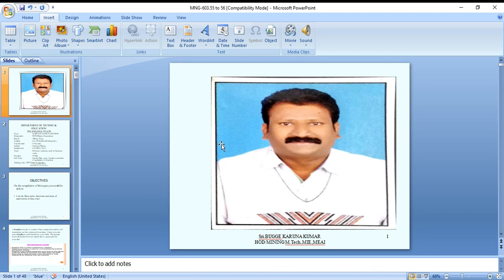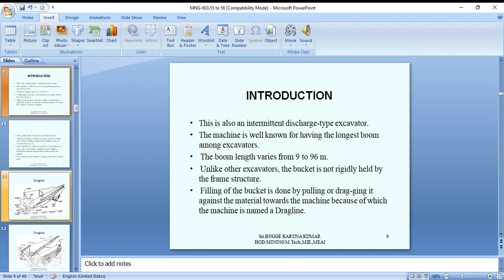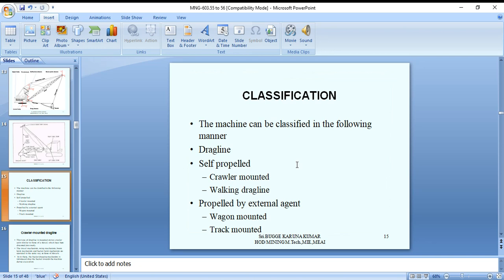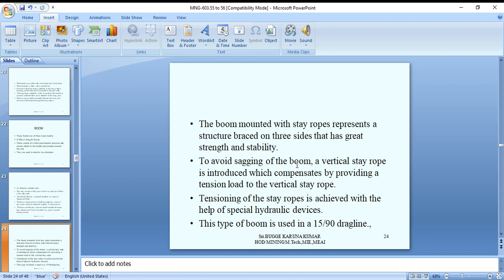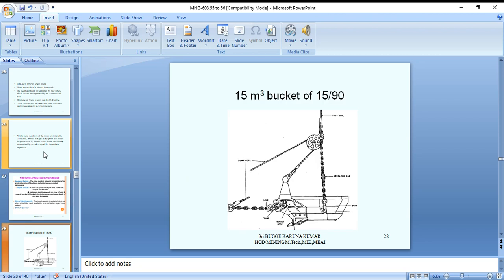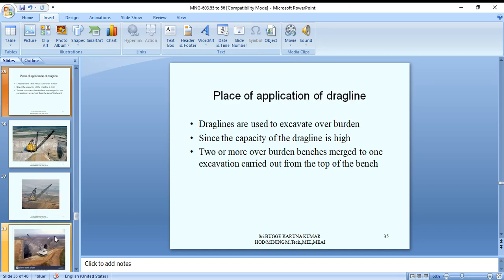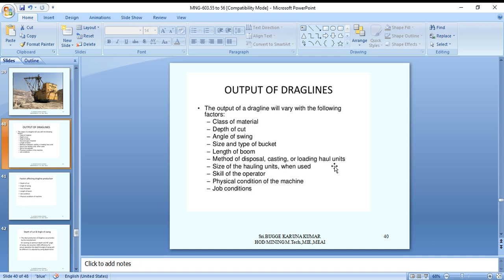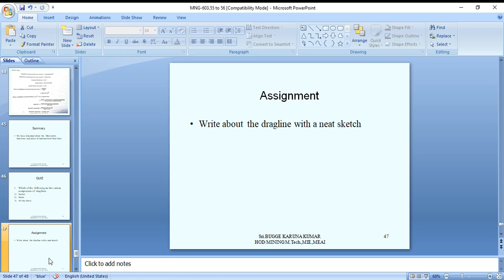Drag line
List the Main parts, functions, and place                 of application of drag lines